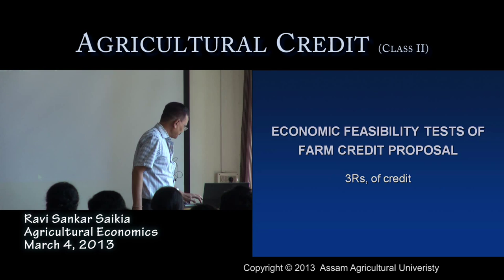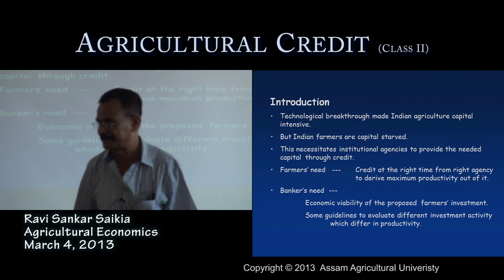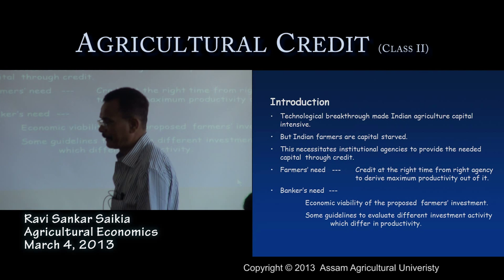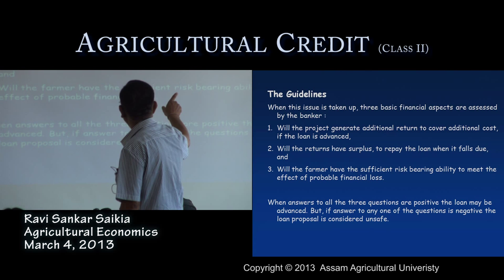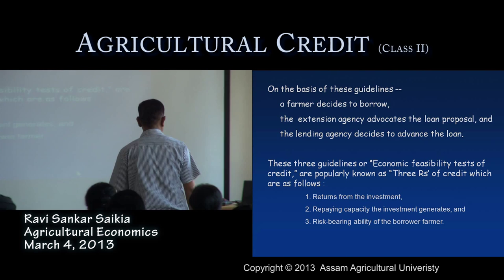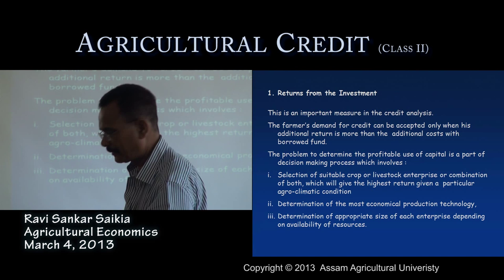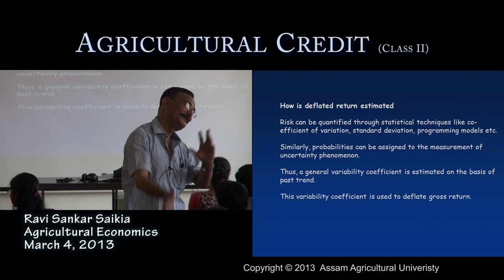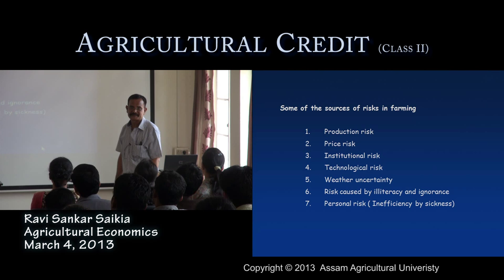Economic Feasibility Test for Farm Credit Proposal (3Rs of Credit)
B.Sc. 1st Year, 2nd Semester. Agricultural Economics --- Published by Jyoti Kr. Gogoi, ARIS Cell, Assam Agricultural University, Jorhat